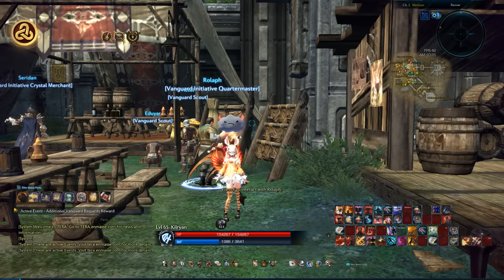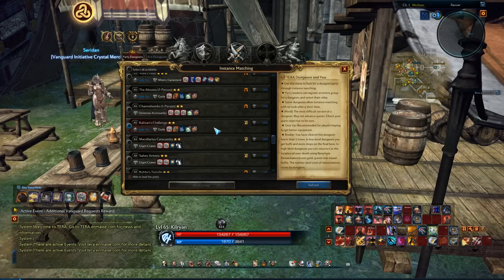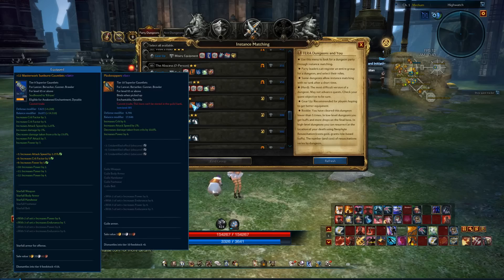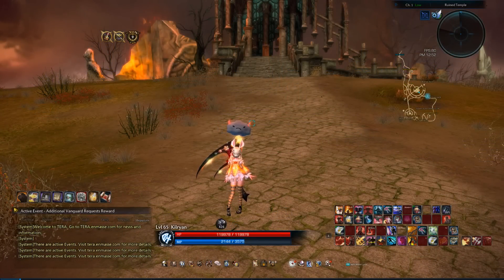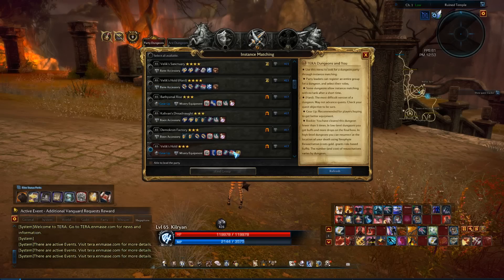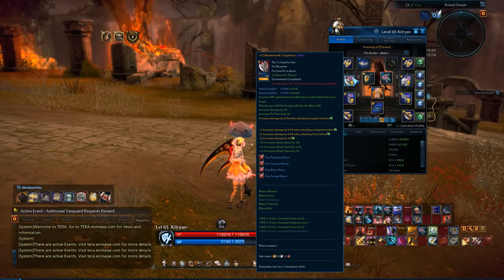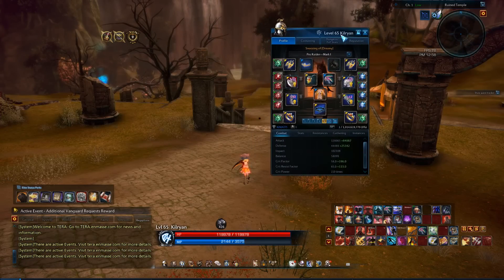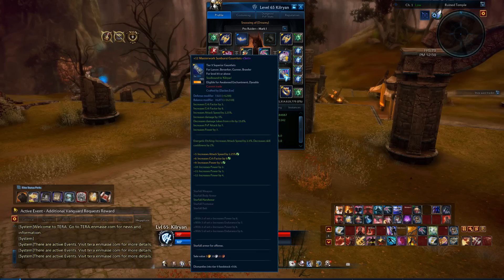TERA : NEW 65 Gearing & Jewelry Guide (Valkyrie Patch 55.03)